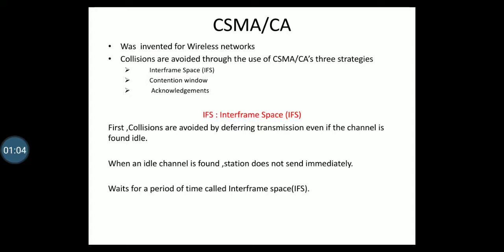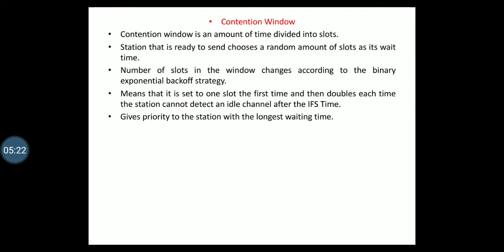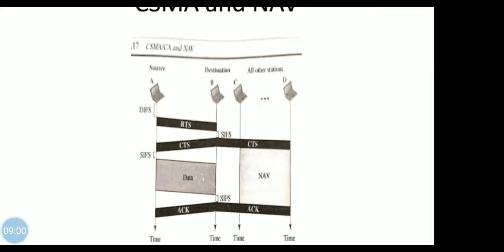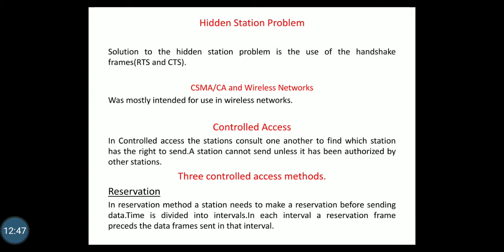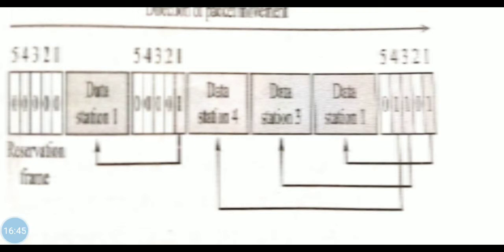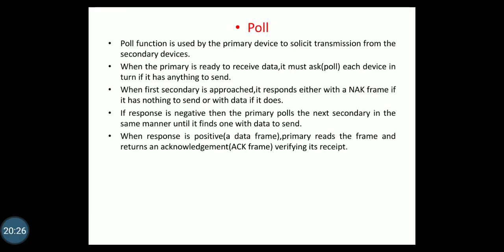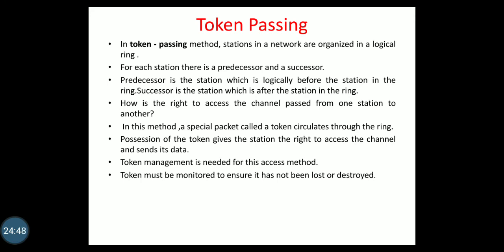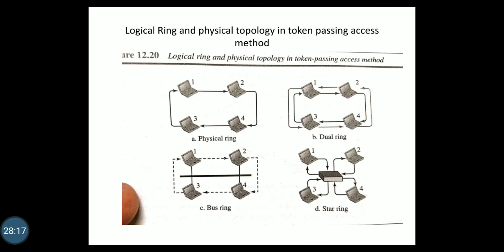7 June 2020